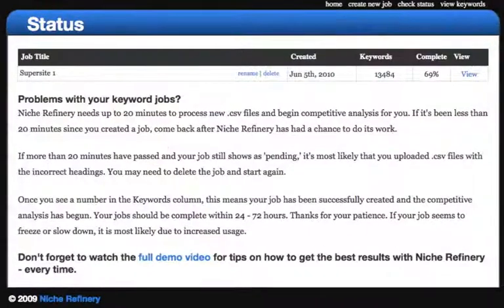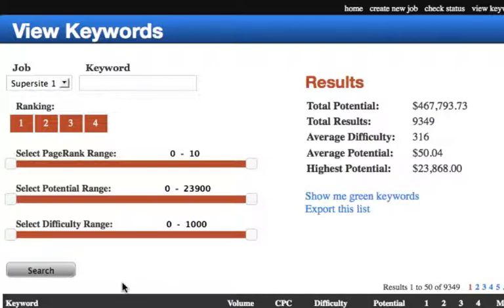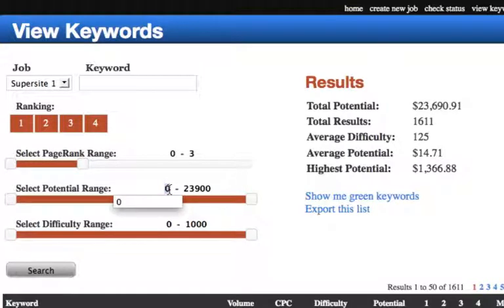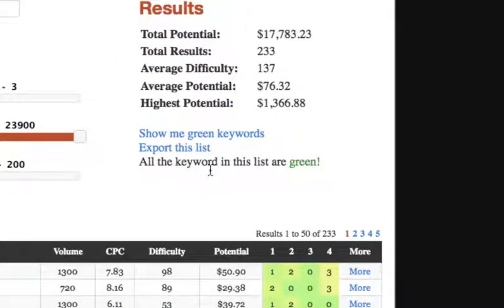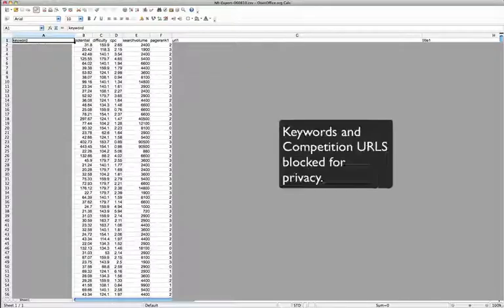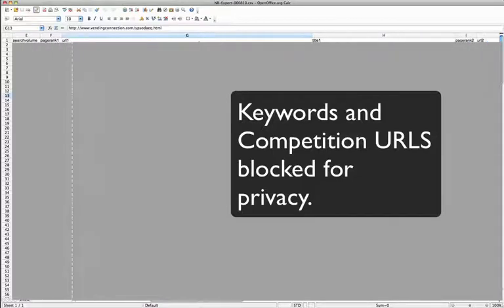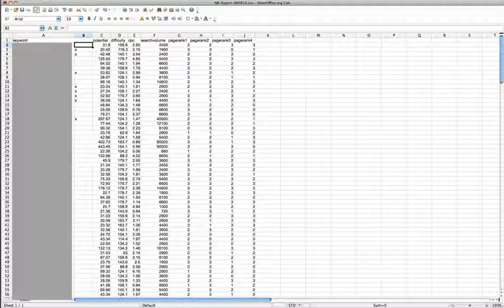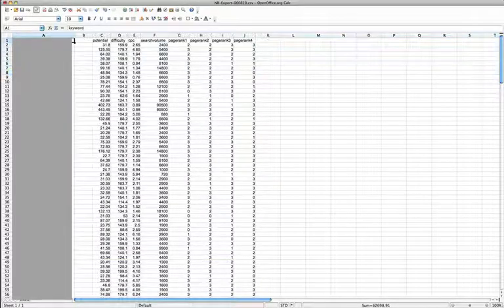Supersite Spreadsheet Service - Part 2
In Part, we'll look at what to do with the data that you get from Niche Refinery, including a tip for efficiently narrowing the list down to 100 keywords.